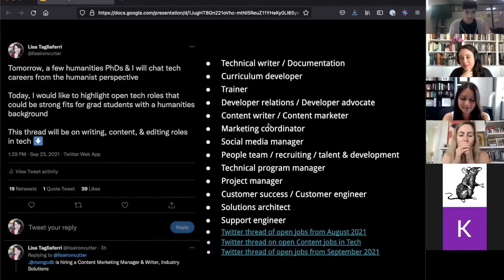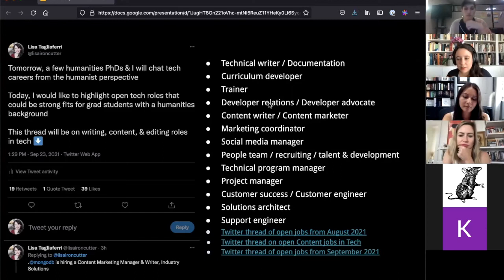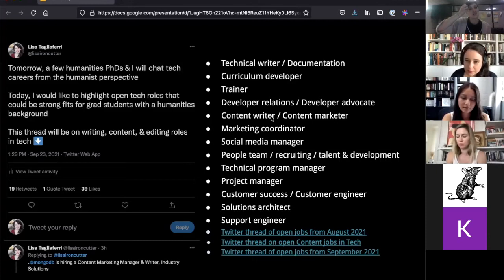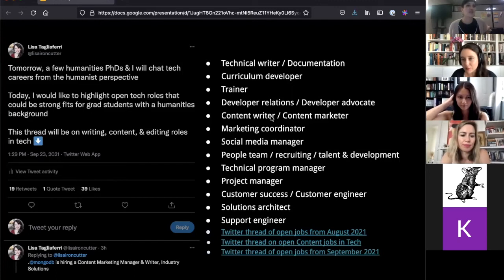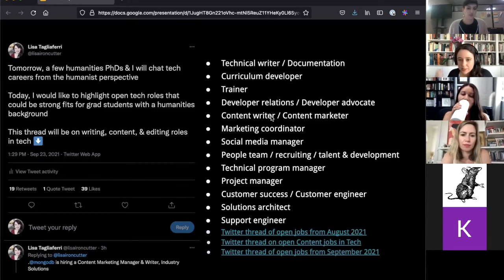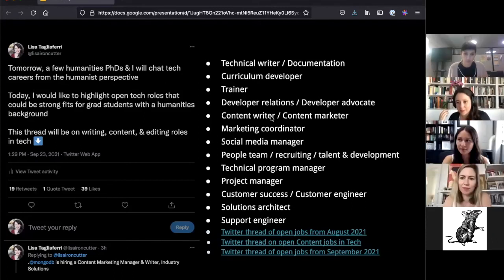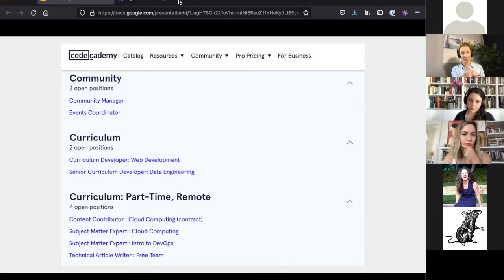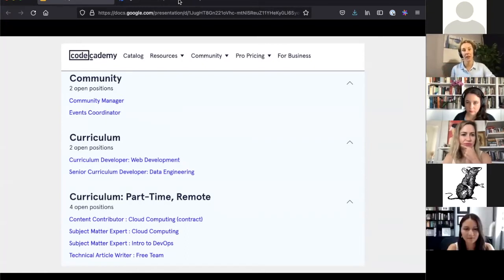HASTAC Digital Fridays: "How to Be a Humanist in Tech"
In this webinar, Lisa Tagliaferri, Erin Glass, Jeanelle Horcasitas and Michelle A. McSweeney share practical advice based on their first-hand experience for those Humanities students interested in pursuing a career in the tech industry.
As more and more academics are seeking employment opportunities outside of the academy, many are concerned that they will not be able to find a career that they love off of the tenure track, or that they may not already have highly valued transferable skills that they can bring elsewhere.
While it may be beneficial to gain additional skills depending on your desired career path, there are many ways you can begin to think about a career in the technology sector with the skills you have today. Our panel described our experiences transitioning into tech with humanities PhDs and provide actionable ways you can begin looking for roles and transform your materials to resonate with tech hiring managers.
This was the twenty-eighth of a series of HASTAC Webinars that started in 2019. In this series, HASTAC Scholars facilitate 45-minute webinars on topics ranging from Interview Prep or Blog Posting to Networking, Personal Statements, and Pedagogy Strategies for Adjuncts.